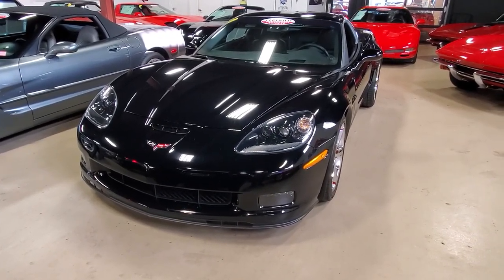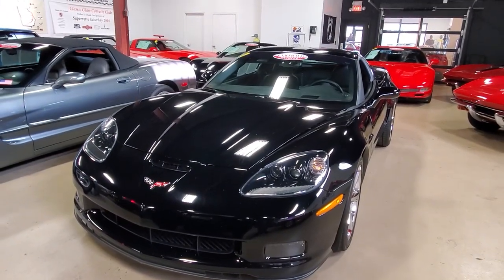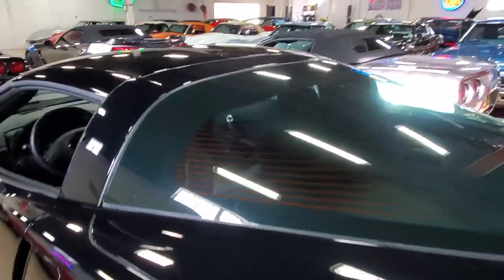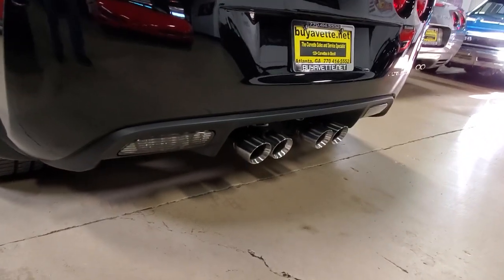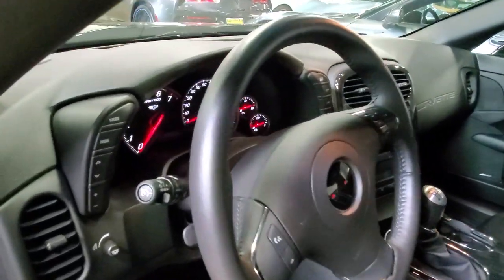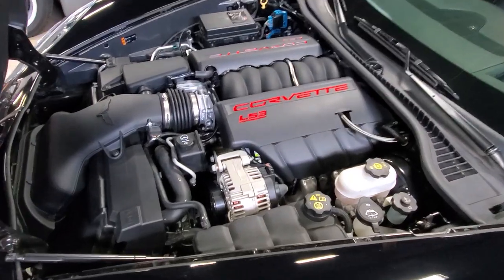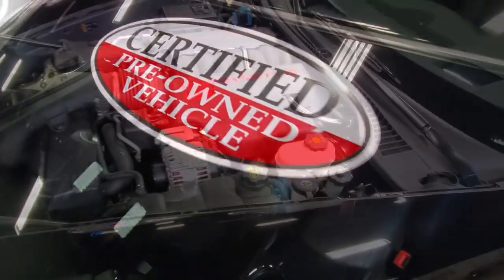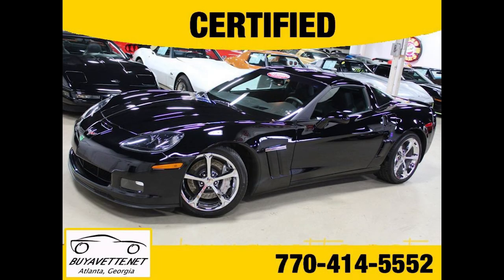2013 Chevrolet Corvette Grand Sport 2LT Coupe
2013 Chevrolet Corvette Grand Sport 2LT Coupe For Sale

CERTIFIED!!

436hp LS3 engine, 6 speed manual transmission, posi rear-end.

Coming with a clean Carfax and some nice options, this 2013 Corvette Grand Sport shows just 6,605 miles, and is in OUTSTANDING condition inside and out! This car's paint is vg, with a stunning shine. Clear protective film has been added to the front bumper, lower fenders, lower quarter panels, and rocker panels. Factory chrome wheels are vg-exc, and correct Goodyear Eagle F1 Supercar EMT runflat tires show an average of 7/32nds (88%) tread depth remaining in the front, and an average of 6/32nds (75%) remaining in the rear. The interior of this 2013 Corvette Grand Sport shows exc factory leather seats, steering wheel, and center console, and good-vg door panels.

The only other additions to this car appear to be a "Mild2Wild" remote fob for the factory Dual Mode Exhaust, and a pair of WeatherTech floor mats.

This car features a corrosion-free subframe, has been fully serviced, and all instrument gauges, lights, turn signals, brakes, engine, transmission and rear-end are all in good operating condition. Please do not assume that this is an average condition Corvette, as Buyavette specializes in "hand-picked Corvettes" that are loaded with expensive factory options. All of our Certified Corvettes are way above average condition for the miles. In addition, they are all fully serviced. Consider that sellers rarely spend money getting full service before offering their car for sale. Dealers typically only wash the car before offering it for sale. We however adhere to strict quality control standards when purchasing, as well as inspections and service. All Certified Corvettes are fully serviced and ready to enjoy.

6K Miles.

CERTIFIED!!